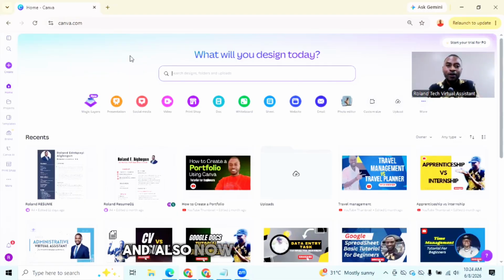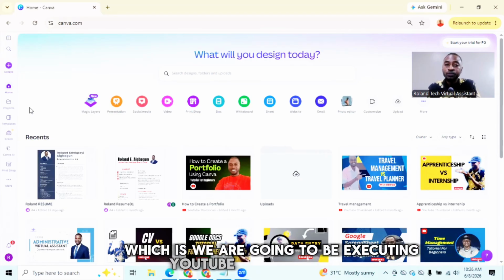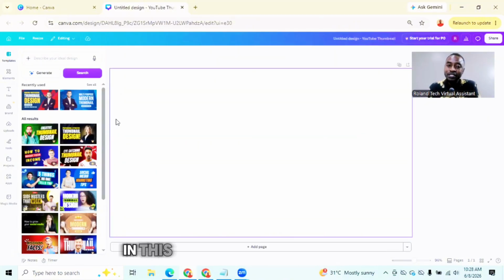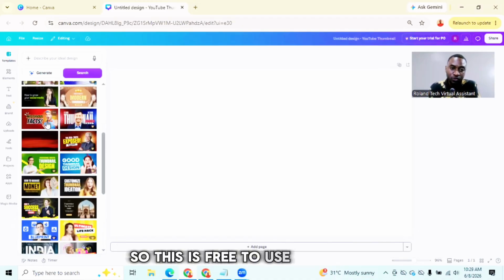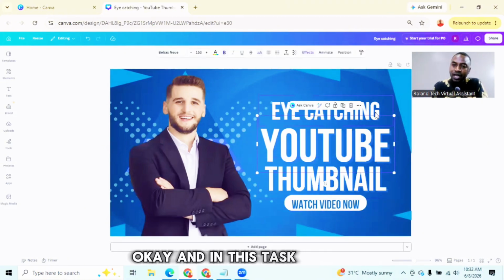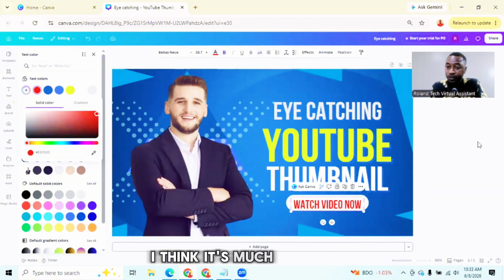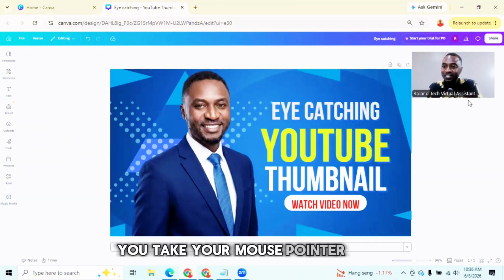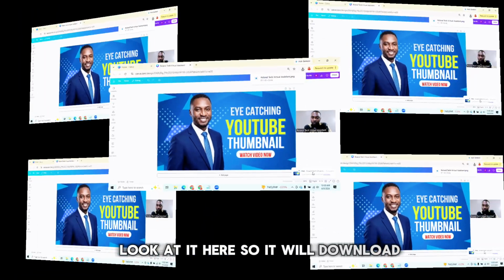How to create YouTube Thumbnails